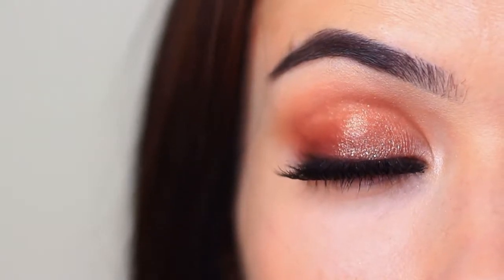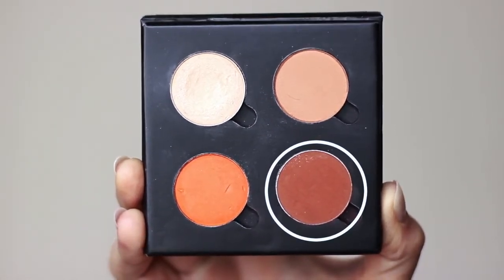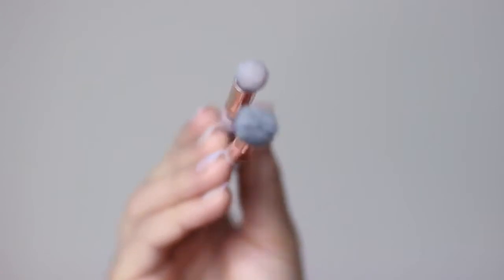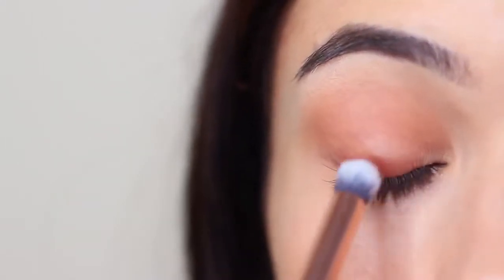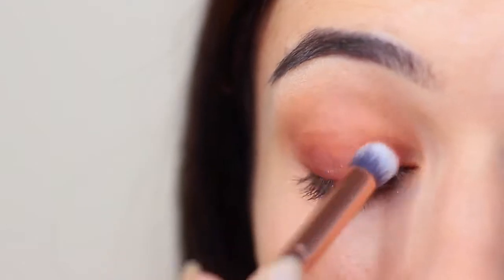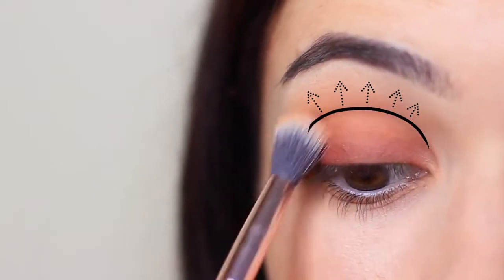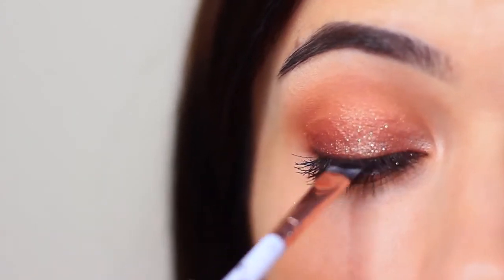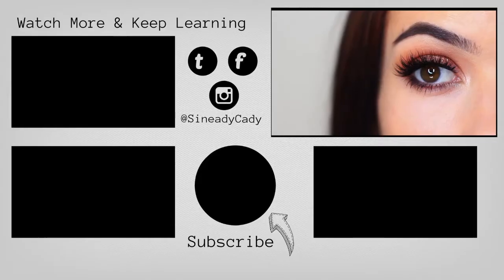Beginners Eye Makeup Tutorial Smokey Glitter How To Apply Eyeshadow